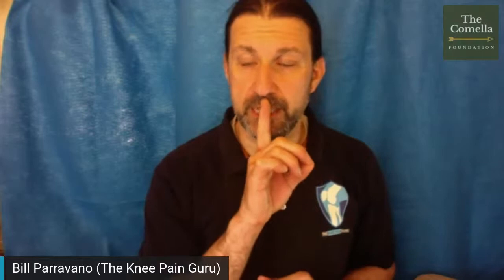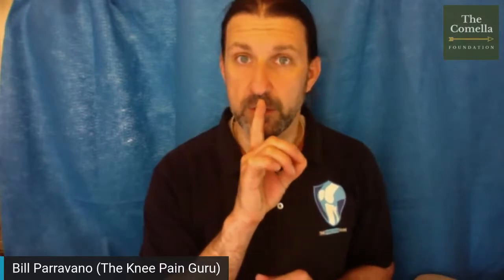Body Reflex Hacking - Neck Tension Part #1 (Side to Side)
- Join us for an insider view to dealing with neck tension through body reflex hacking. In this short training video we will begin showing you how to relieve tension in your neck by engaging the neurological reflexes which allows your neck to let go of tension easily and effortlessly.

For more great information on how to relieve neck tension see:
Body Reflex Hacking - Neck Tension Part #1

The Comella Foundation
1 view
Streamed 23 hours ago
Join us for an insider view to dealing with neck tension through body reflex hacking.
New
10

100 %ER

LIVE
NOW PLAYING
Body Reflex Hacking: Neck Tension Part #2

The Comella Foundation
Scheduled for 4/7/20, 6:00 PM
- In this Body Reflex Hacking Series, we will continue working with the second plan of motion ...
New
00

1:53
NOW PLAYING
Body Hacks - Stretch #4: Pop Diaphragm

Davonne Aarons
790 views
5 years ago
100%
Davonne Aarons shares ten body hacks, or stretches, to release tension and build strength.
×Upgrade to view insights on all videosUpgrade Now!

3:11
NOW PLAYING
How to Relieve Shoulder Pain | Reflexology

Howcast
252K views
7 years ago
93%
CC

5:19
NOW PLAYING
Hacking Police Body Cameras | WIRED

WIRED
89K views
1 year ago
96%
Security researcher Josh Mitchell has found numerous law enforcement body cameras are vulnerable to a wide range of attacks ...

6:49
NOW PLAYING
When a Gamer Hacks his Neighbour PART 1

Axzyte
2.1M views
1 year ago
97%
When a Gamer Hacks his Neighbour PART 1 For PART 2, the link is given Hope you all ...

5:01
NOW PLAYING
HACKING the online SCAMMERS who tricked us! ⚠️ - BBC

BBC
326K views
4 weeks ago
98%

11:13
NOW PLAYING
Jurassic world the Game Hack - Playthrough Part 1

JCC GAMING
662K views
3 years ago
83%

11:30
NOW PLAYING
Farmers Are Hacking Their Tractors Because of a Repair Ban

VICE
2.5M views
1 month ago
97%
As of 2020, no right to repair law has passed in the US. But more than 20 states are considering legislation similar to ...

14:27
NOW PLAYING
So I Cheated with an INSANE BUILD HACK in a building competition...

Skeppy
1M views
1 week ago
98%

25:46
NOW PLAYING
KILLING SALTY PLAYERS CALLING ME A HACKER! LOST ROBLOX RUST PART 1

onewayistheMemes
5.4K views
2 months ago
94%
I was not sure if i want to publish this vid, ive become friends with my enemies.Please dont hate on them.Glad ive posted this since ...

18:32
NOW PLAYING
We Spectated A Full Team Of Hackers! (Call Of Duty Warzone Highlights)

NICKMERCS
354K views
6 days ago
96%
So PK and I ran into hackers on warzone.. Remember to turn POST NOTIFICATIONS ON so you NEVER miss a video! As always ...
New

16:54
NOW PLAYING
Kali Linux: Hacking Networks Part 1

David Bombal
734K views
5 months ago
98%
It's so easy to hack badly configured networks using Kali Linux! Make sure you have configured your networks securely ...
CC

11:31
NOW PLAYING
HACKER GETS 49 KILLS AND *BREAKS* THE WARZONE KILL RECORD! WTF IS THIS! (Modern Warfare)

Nadeshot Plays
448K views
6 days ago
97%
New